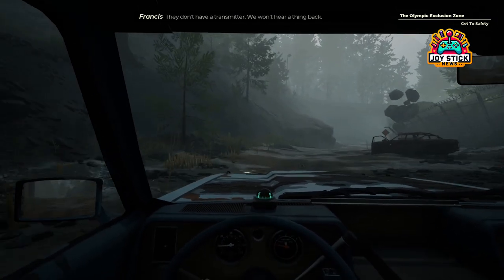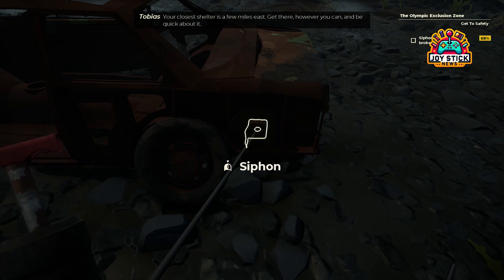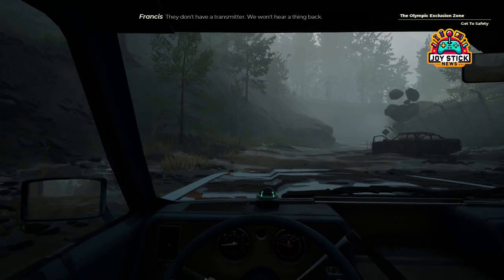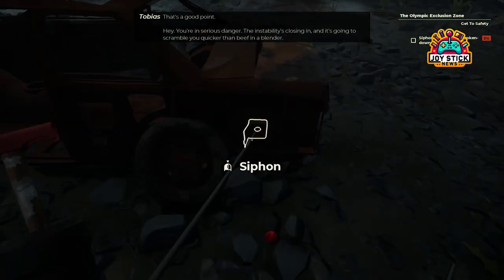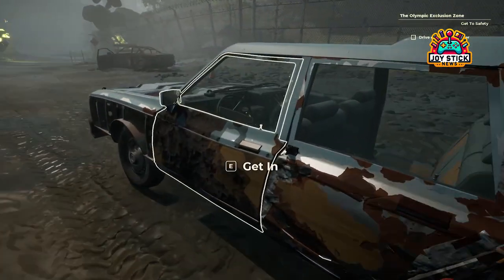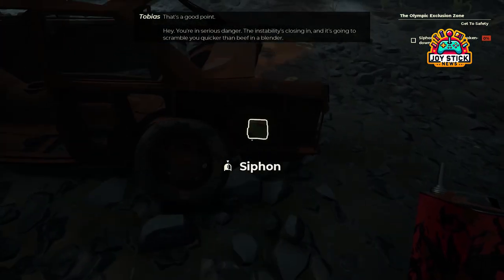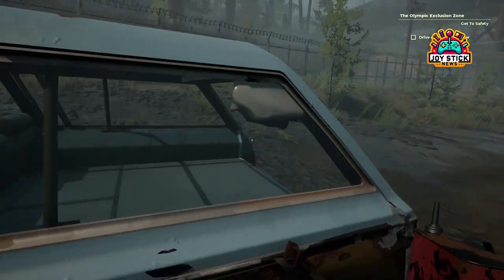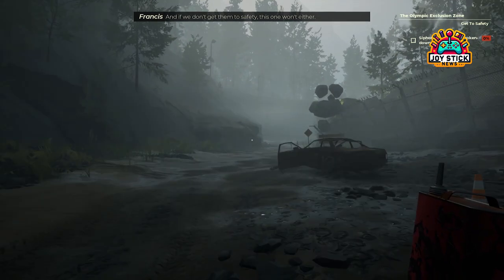How to Siphon Fuel in Pacific Drive: A Step-by-Step Survival Guide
Dive into the survival-driven world of Pacific Drive with our comprehensive guide on siphoning fuel, a crucial skill for navigating the treacherous Olympic Exclusion Zone. This guide walks you through the essential steps to keep your car running amidst the game's atmospheric blend of puzzles and road trip adventures. From locating the indispensable Jerry Can to mastering the art of fuel transfer from a rusted vehicle, we cover everything you need to ensure your journey through this mysterious landscape doesn't hit an early roadblock. Embrace the challenge of survival with our expert tips and prepare to uncover the secrets of Pacific Drive.